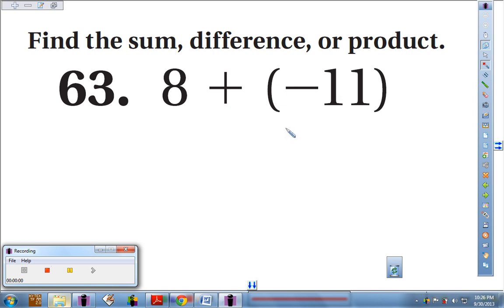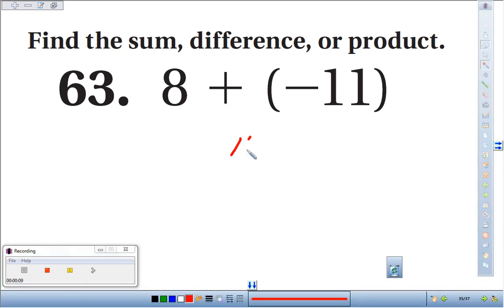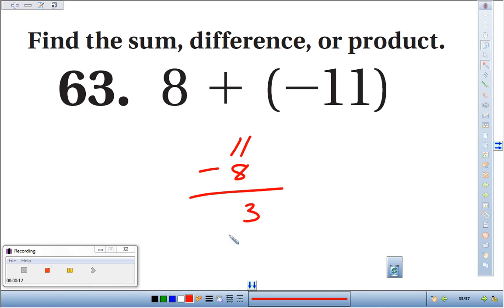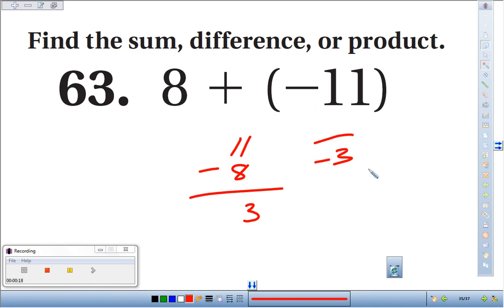2 5 63